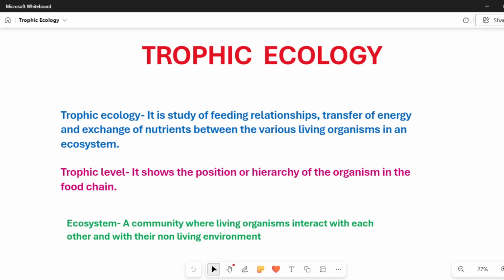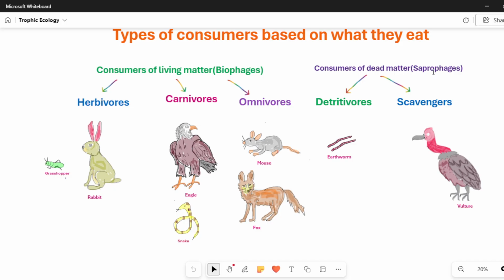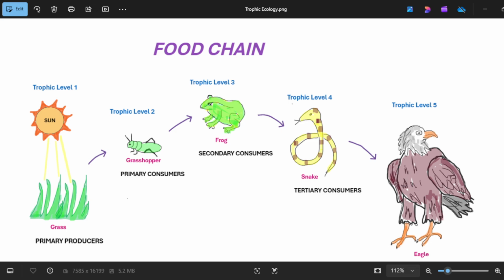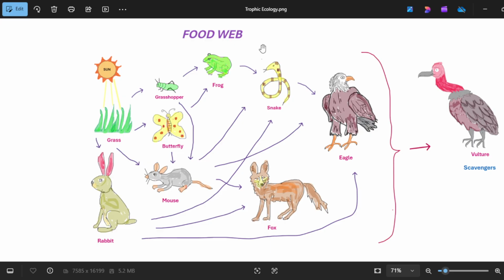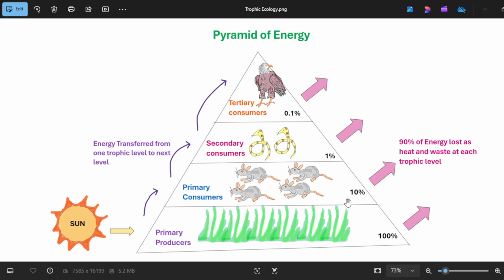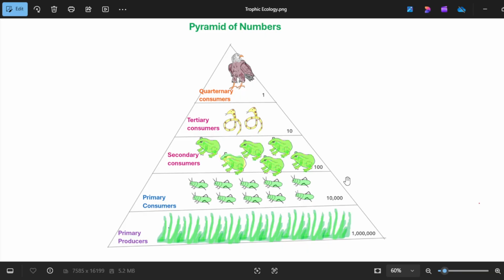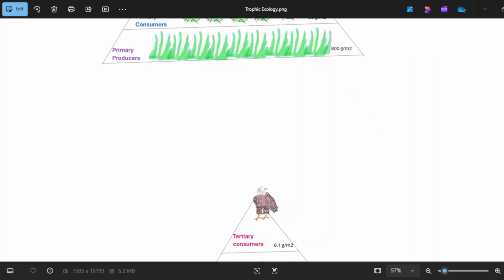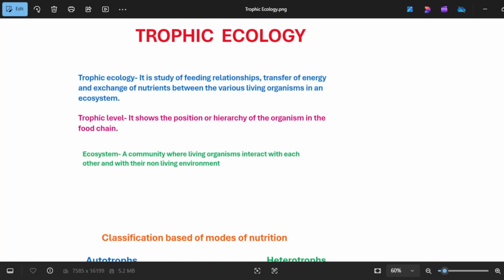Trophic Ecology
Learn about trophic ecology-food chain, food web, pyramids.